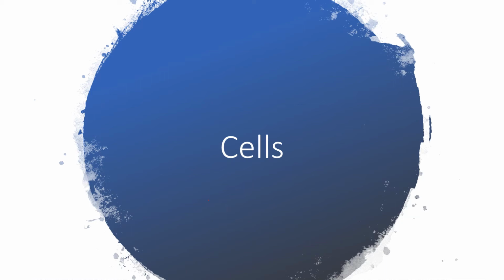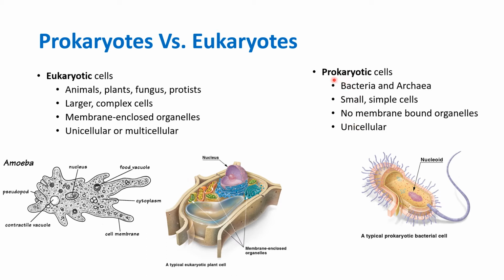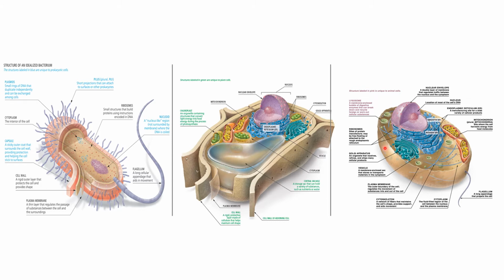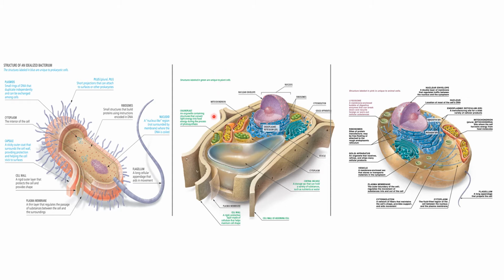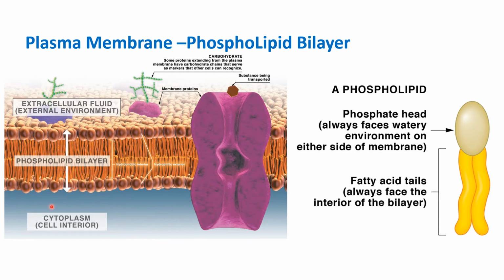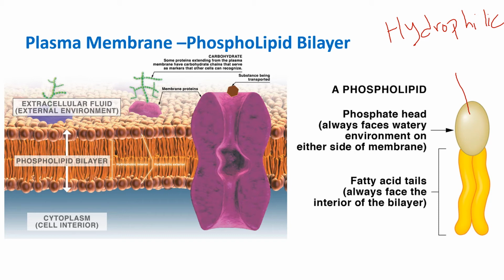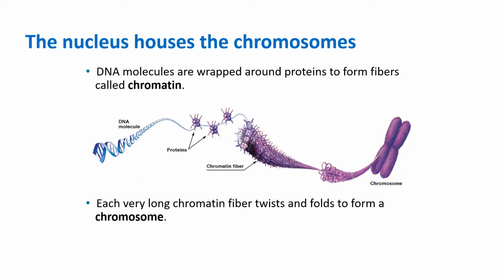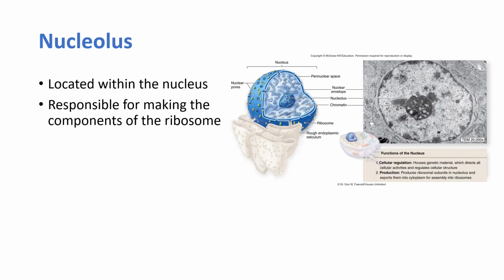Cells 1 video